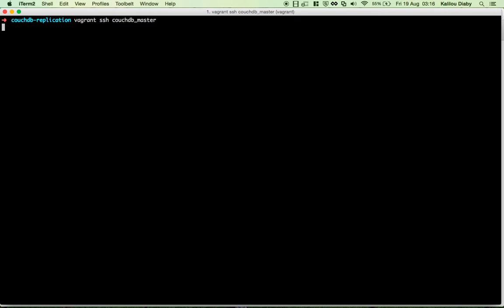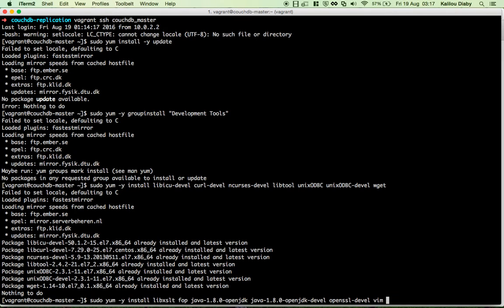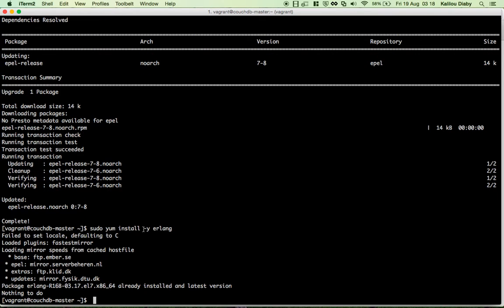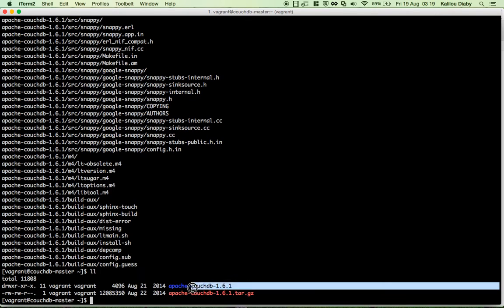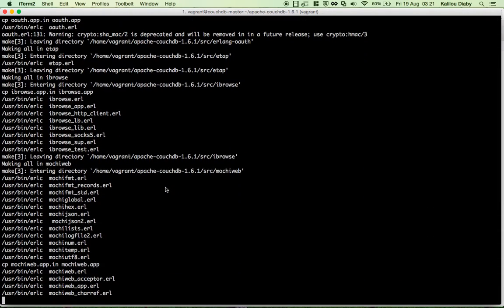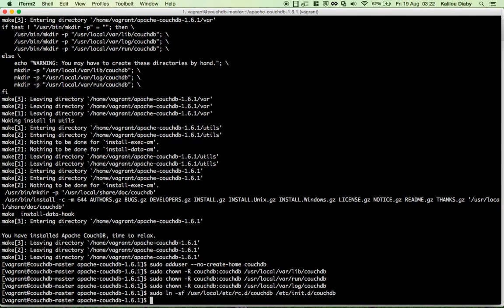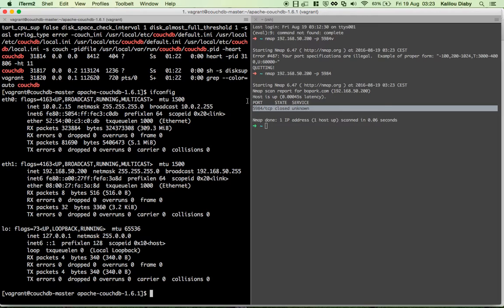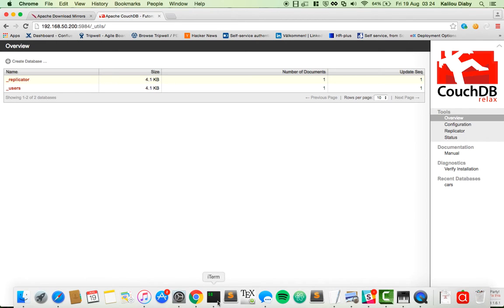couchdb server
Install couchdb server on CentOS7